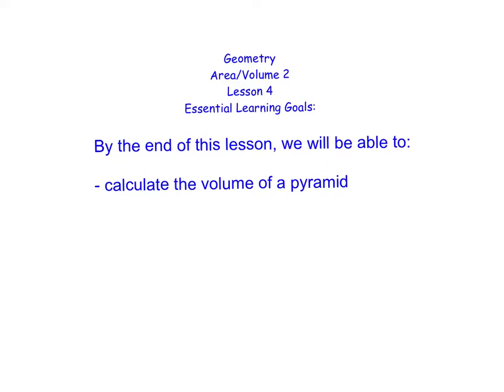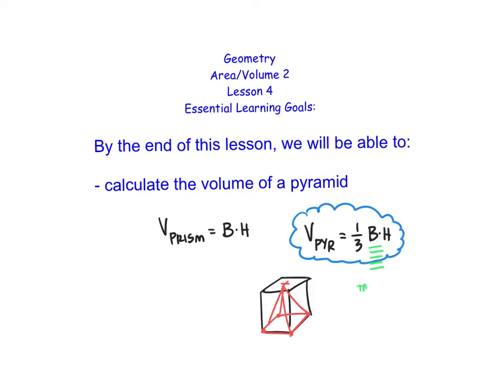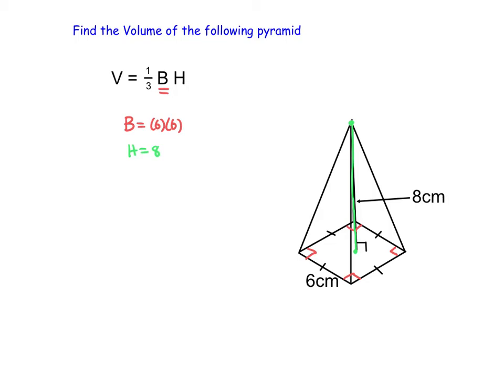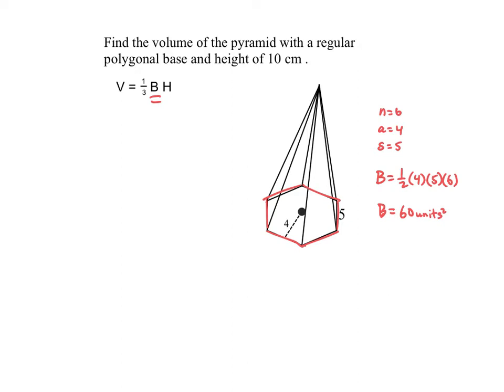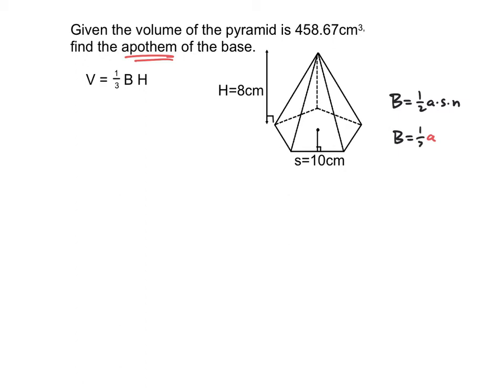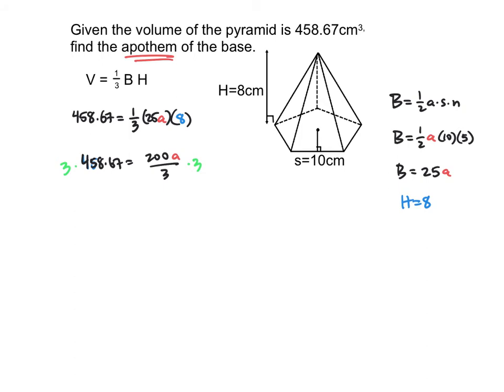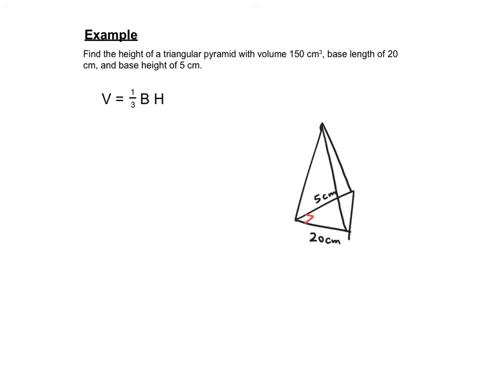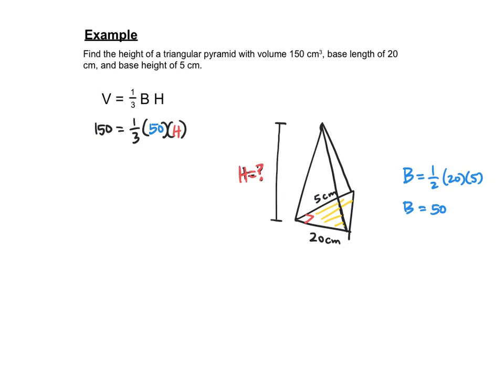GEO U6 Lesson 4 Notes